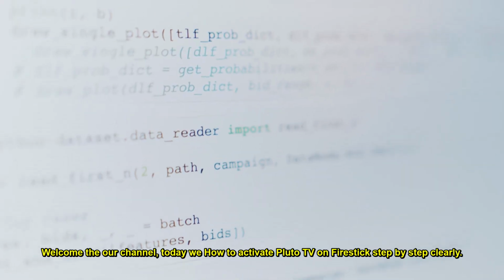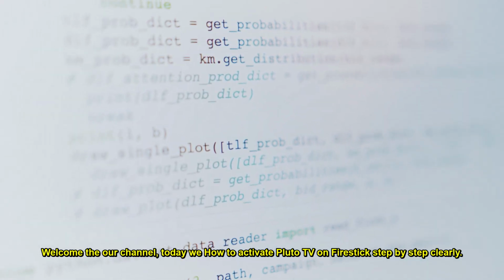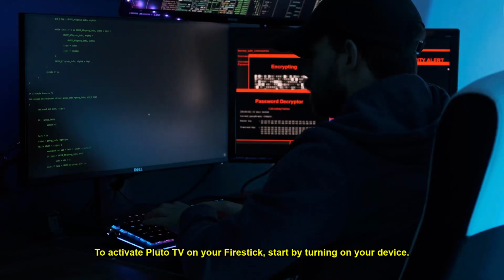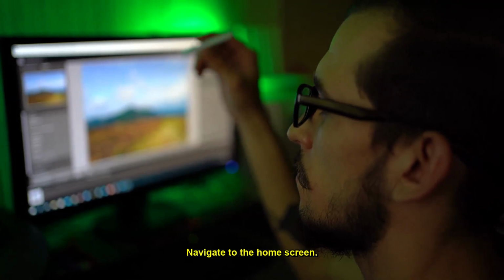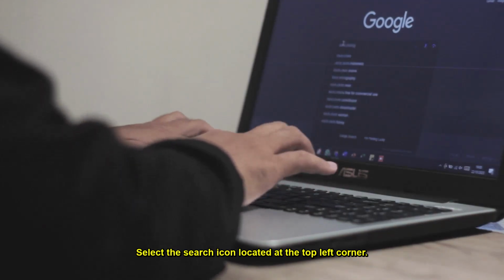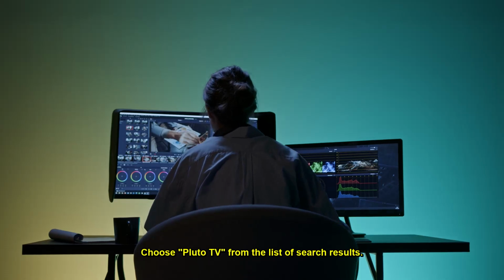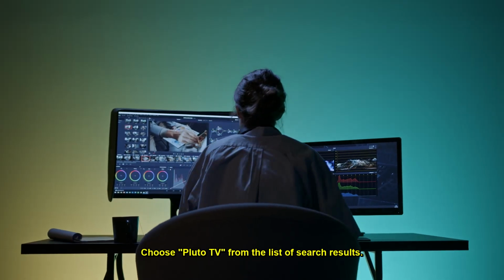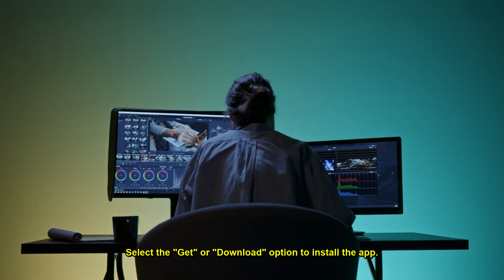How to activate Pluto TV on Firestick - Step by Step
Unlock the full potential of your Firestick with our easy-to-follow guide on how to activate Pluto TV! In this step-by-step video, we’ll walk you through the activation process, ensuring you can start streaming your favorite shows and movies in no time. Perfect for beginners and experienced users alike, this tutorial covers everything you need to know to get Pluto TV up and running on your Firestick device. Don't miss out on free entertainment—watch now and start enjoying Pluto TV today!